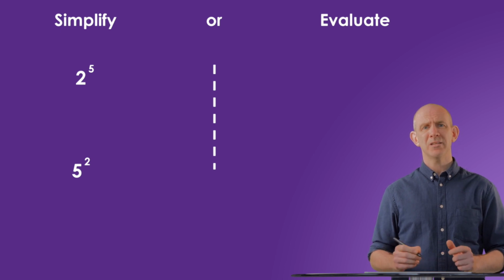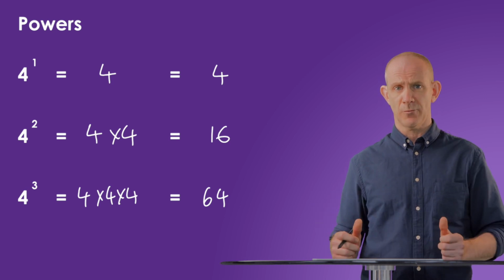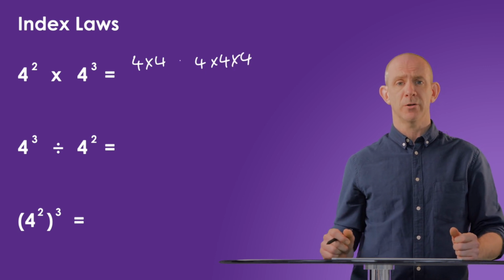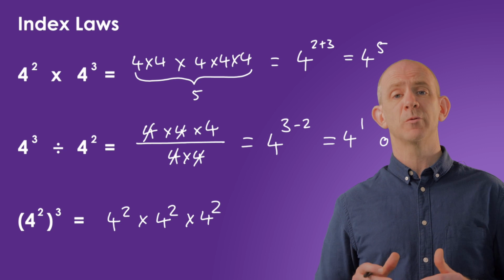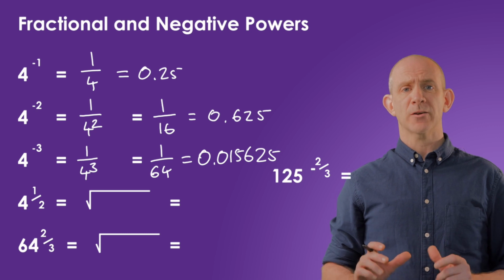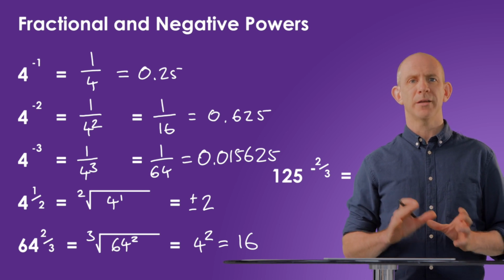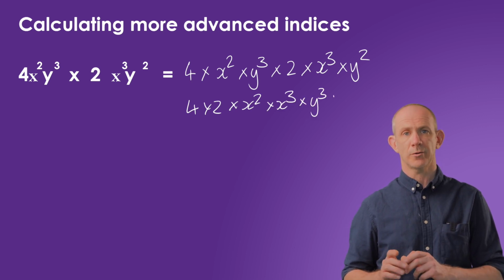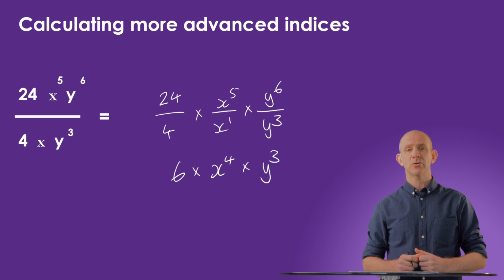GCSE Maths Number Playlist | Indices| Lesson 9 of 10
Key Learning Outcomes for this video:
1. To be able to use index laws to simplify expressions and make calculations.
2. To be able to use the index and root buttons on a calculator.

What are indices? An index is a small number that tells us how many times a term has been multiplied by itself.

This is video lesson 1 of 10 within the GCSE Maths Number playlist. Watch the corresponding lessons, in the correct order, via the full playlist

A knowledge of powers, or indices as they are often called, is essential for an understanding of most algebraic processes